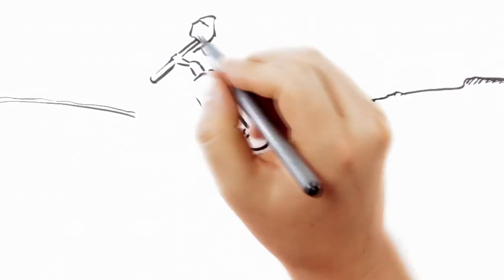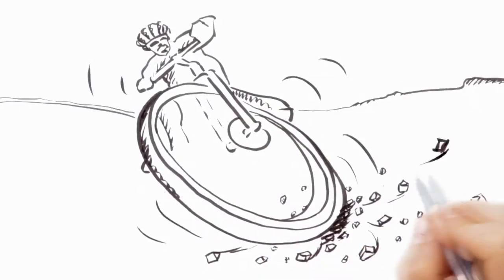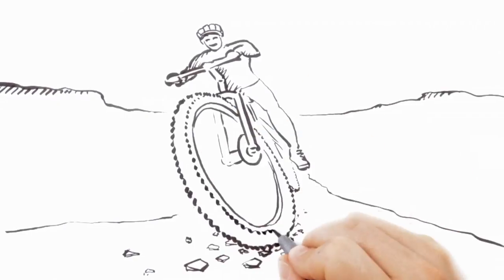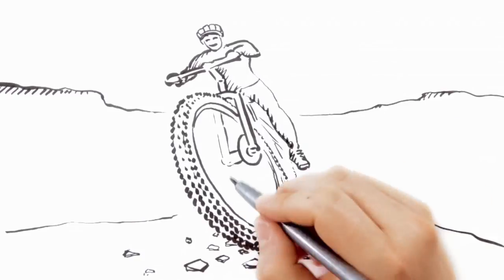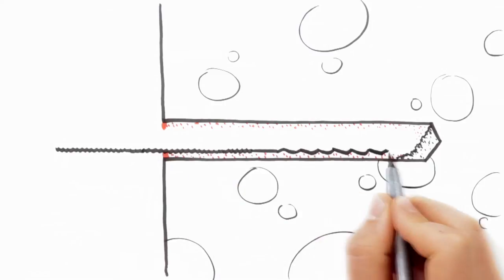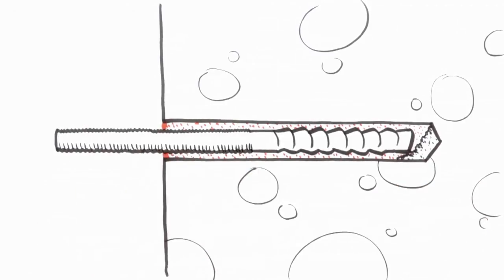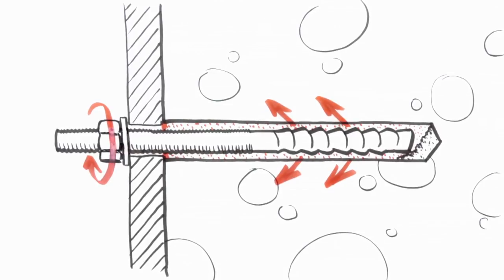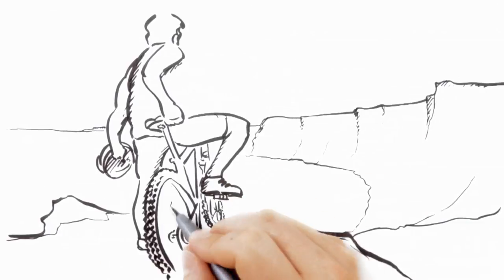Hilti - One Giant leap - No cleaning required -- Hit-Z anchor rod (English)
No more need to clean anchor holes -- the new Hilti HIT-HY 200 injectable mortar system makes it possible. From now on you can design anchor rod connections with a decisive plus in safety and reliability, thanks to the new Hilti HIT-HY 200 injectable mortar and HIT-Z anchor rods.